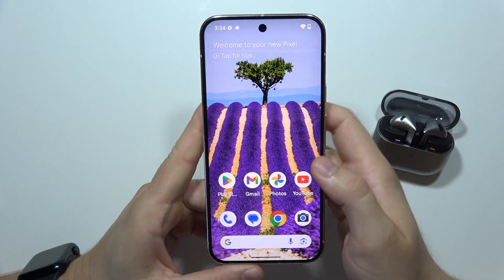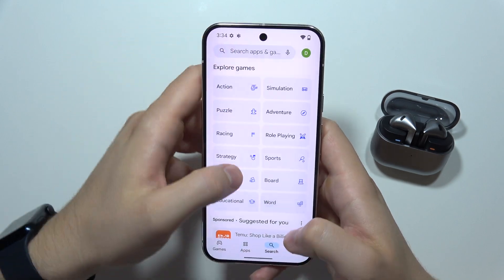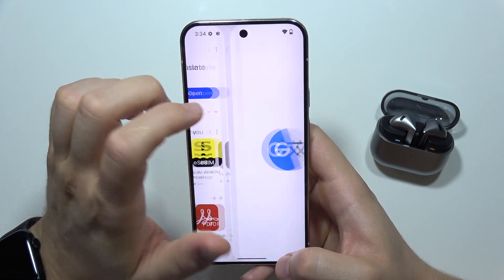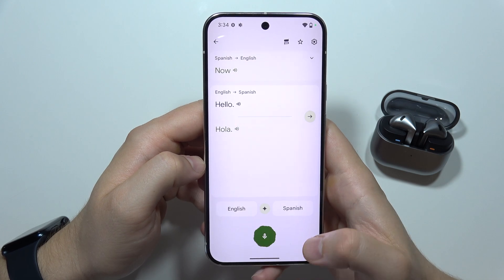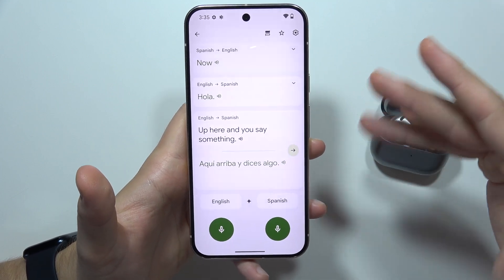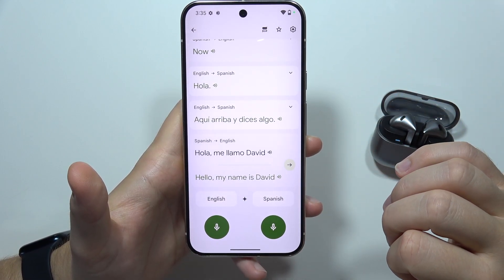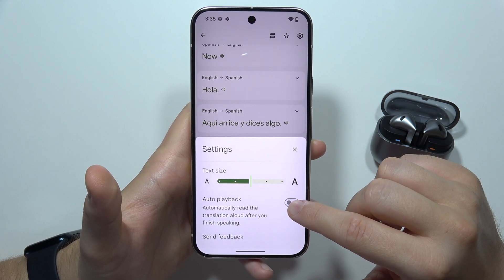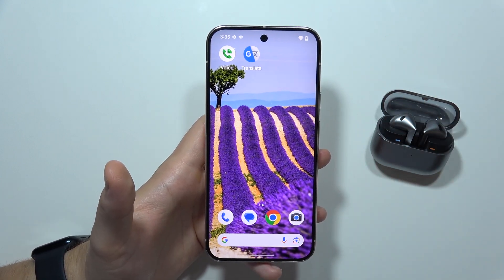Google Pixel 9: Live Translate Tutorial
Want to use the Live Translate feature on your Google Pixel 9? This tutorial will guide you through enabling and using this real-time translation tool. Follow our step-by-step instructions to make communication easier with Live Translate on your device.

I'll do my best to respond quickly and help you out.